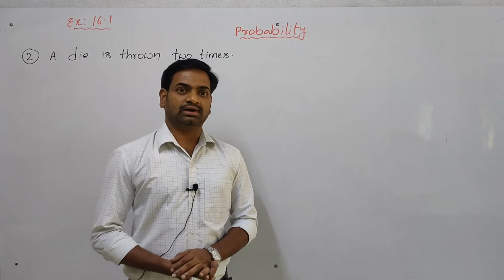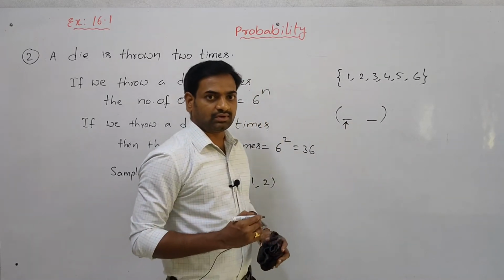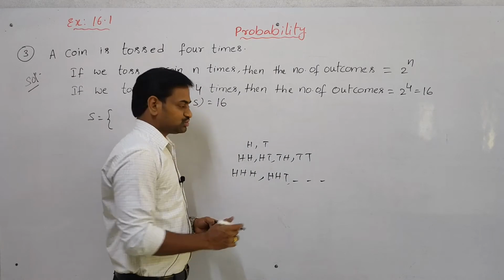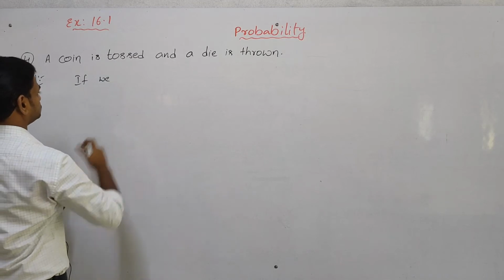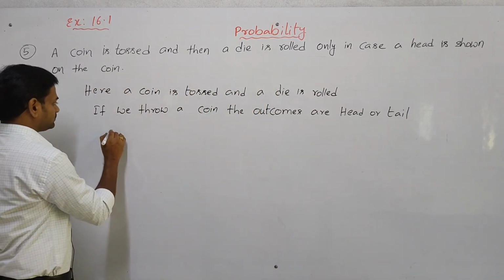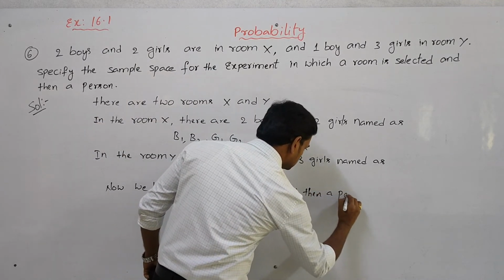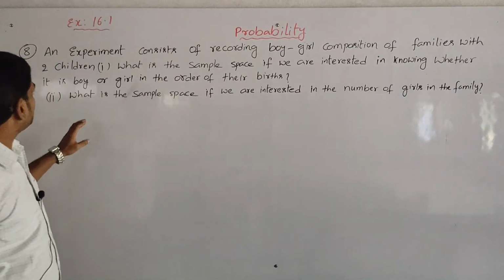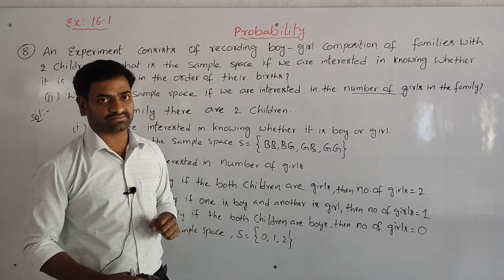PU-I MATHS : PROBABILITY DAY 28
PART-02
BY HEMATH PRASAD SIR